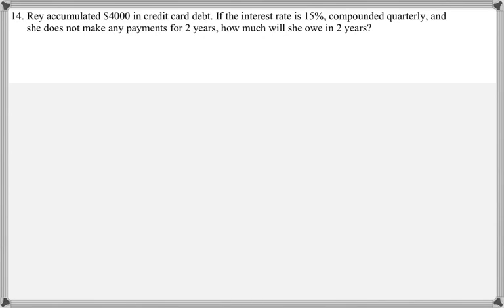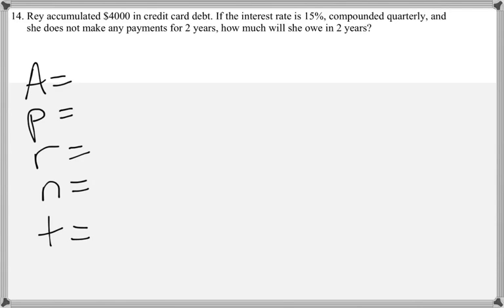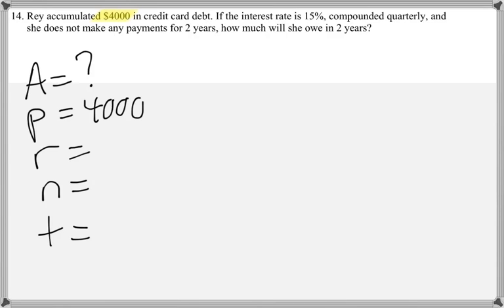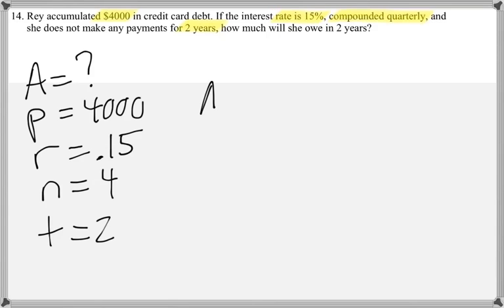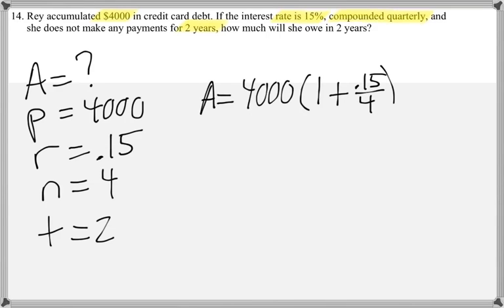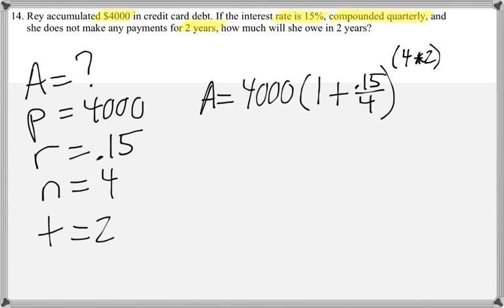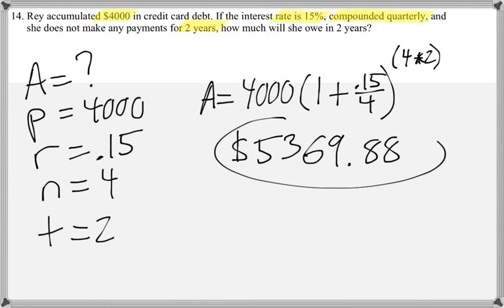Math 119 : 10.2 #14 (Intermediate Algebra Tutorial : Exponential Functions)